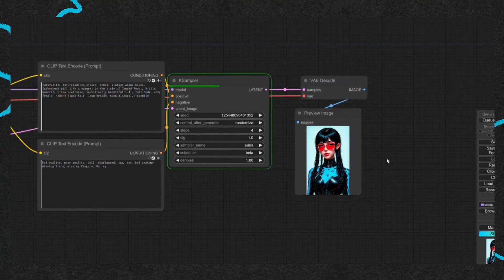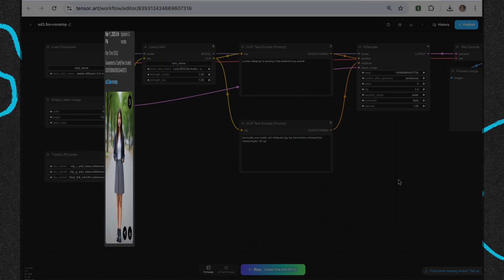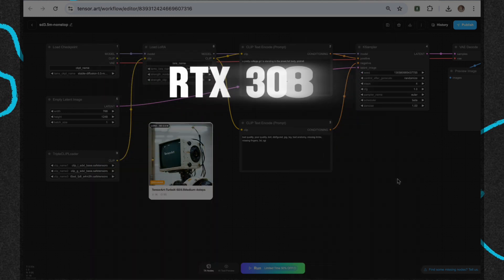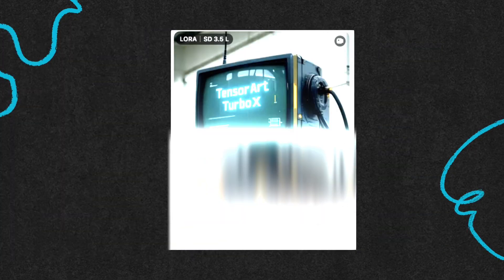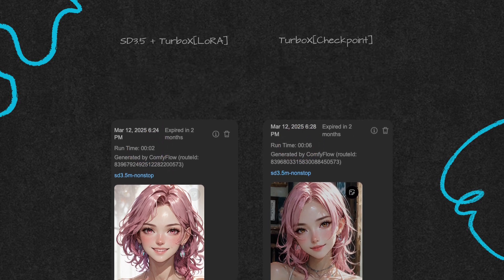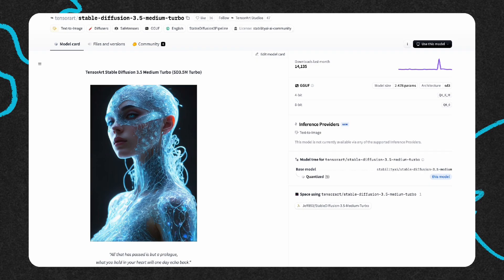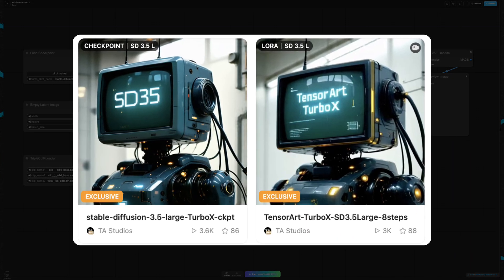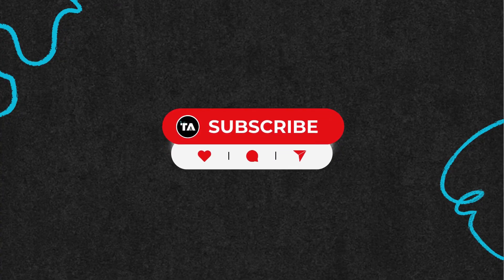Fast image generation, 4 steps to get 1 perfect images in just 1s!